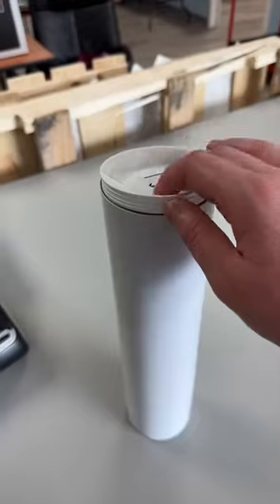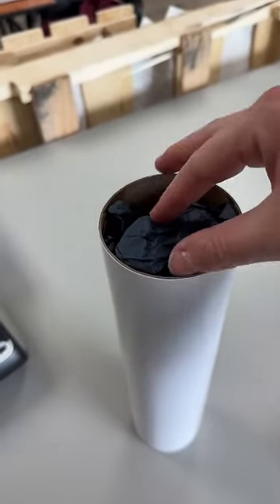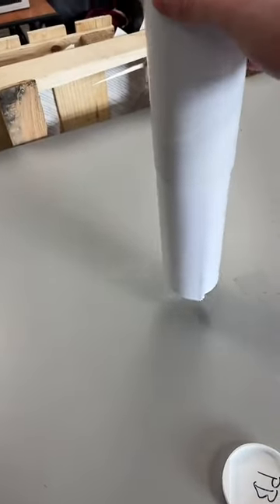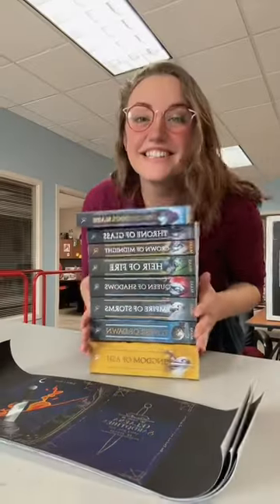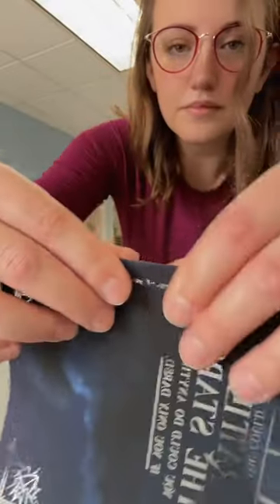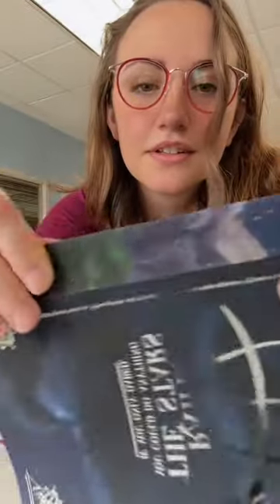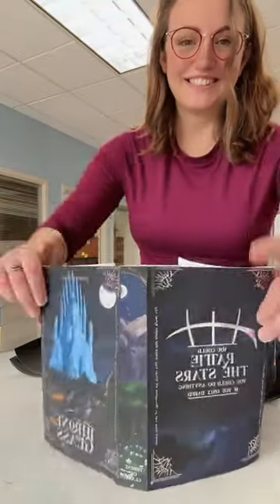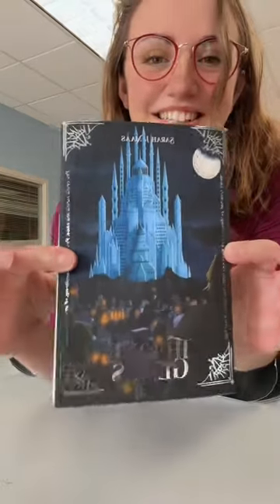✨Throne of Glass Paperback & Hardcover Dust Jackets Available Today!✨